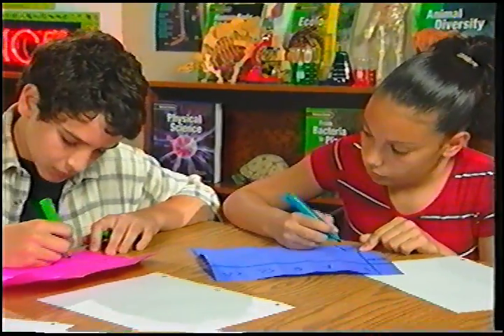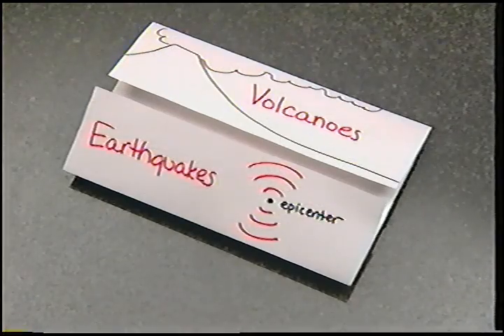Foldables: A Learning Solution (unknown) promotional tape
©Glencoe Science and McGraw Hill

***The content featured in the above video is the property of the original creators and is not being used for profit or malicious intent, but rather historical/archival purposes. This channel DOES NOT monetize any video that is posted.***